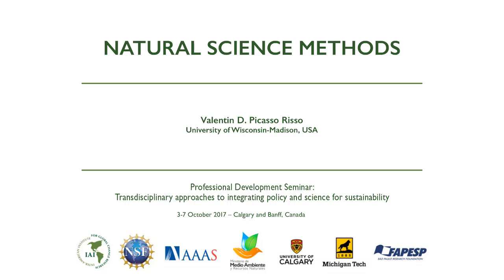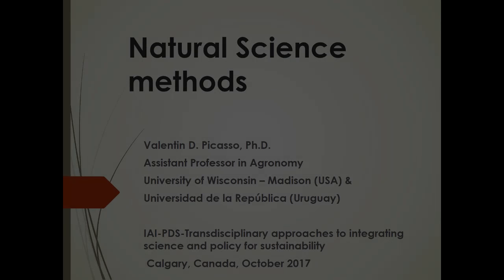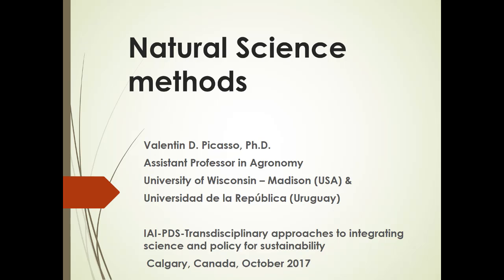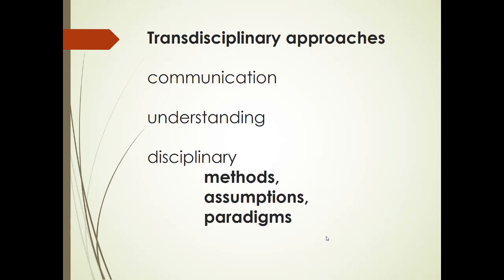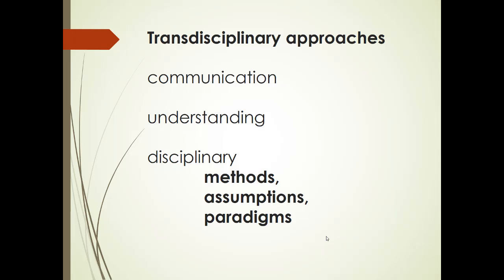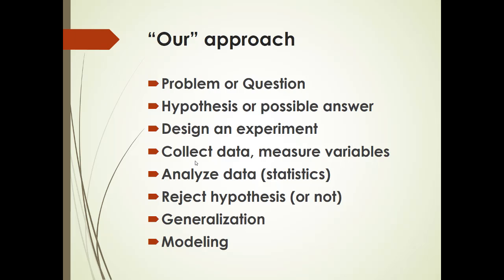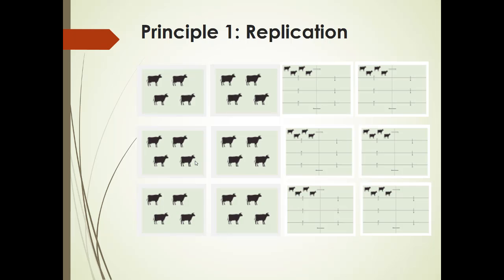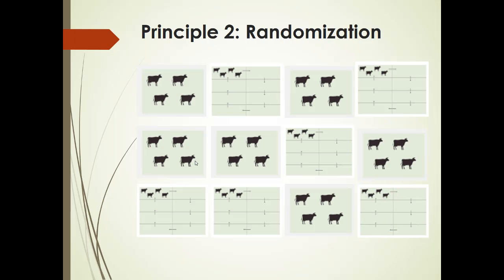Natural Science Methods // Valentin Picasso, University of Wisconsin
Seminar on Transdisciplinary approaches to integrating policy and science for sustainability
3-7 October 2017 – Calgary and Banff, Canada